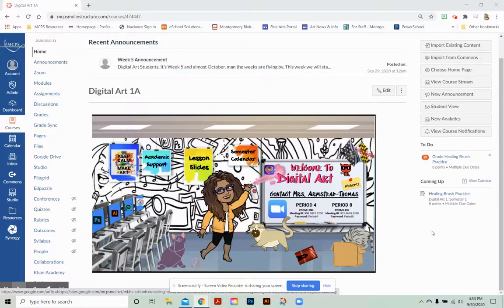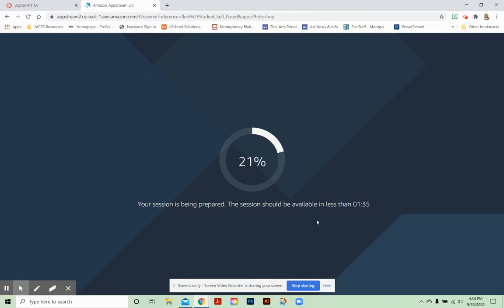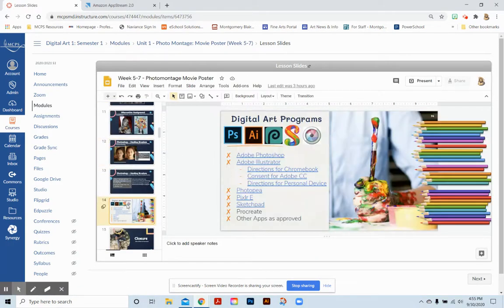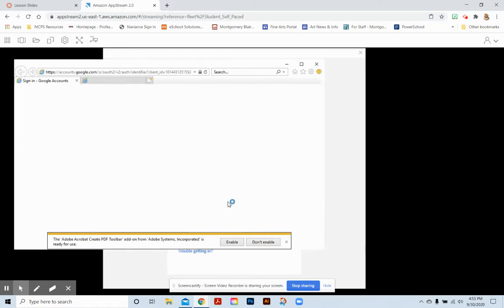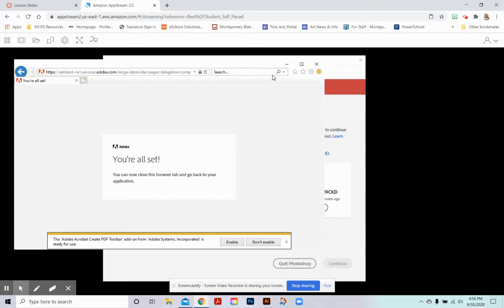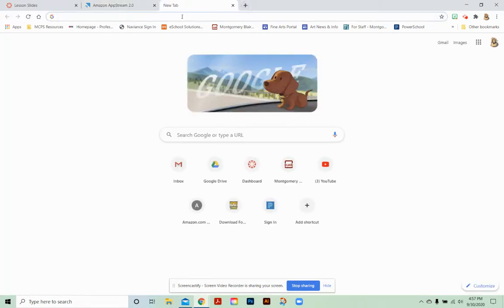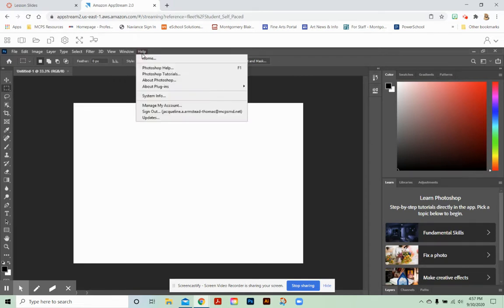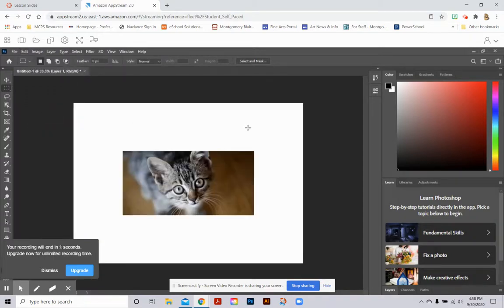Accessing Photoshop from Chrome Book and Pasting Images